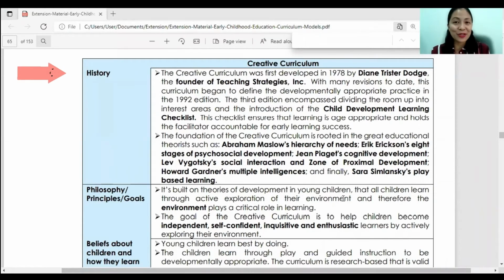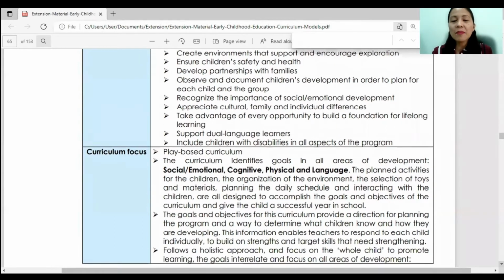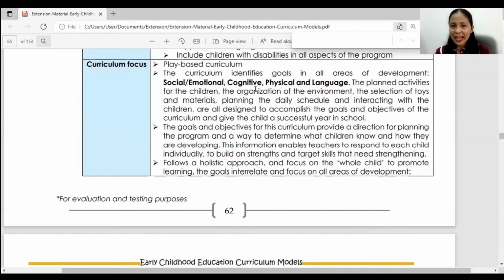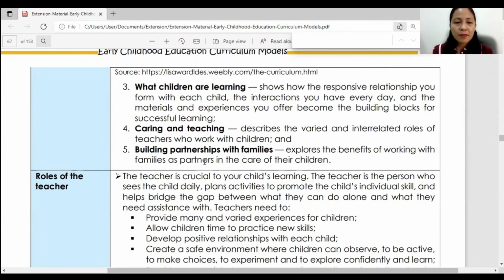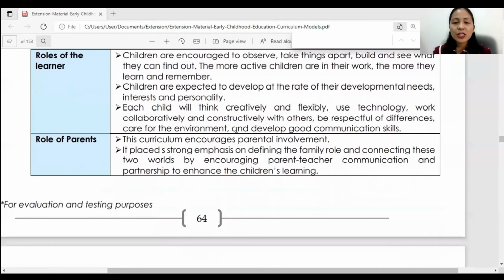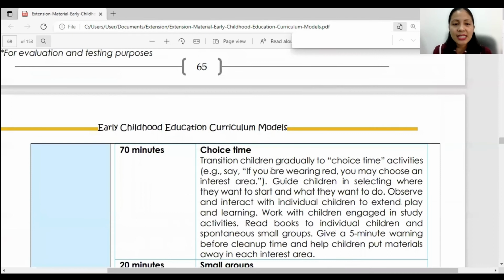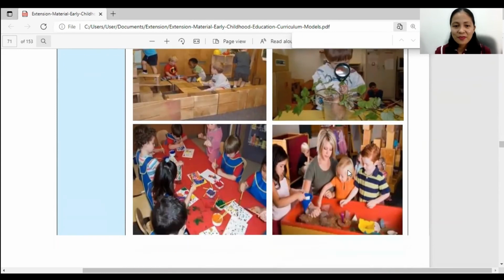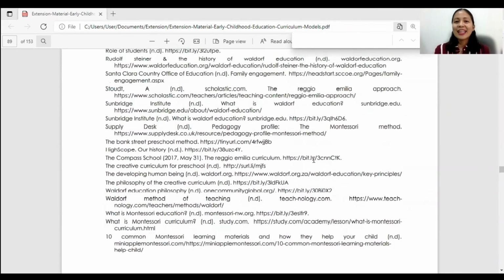Creative Curriculum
Module 2 Lesson 1: Curriculum Models or Programs in Early Childhood Education
1.7. Creative Curriculum